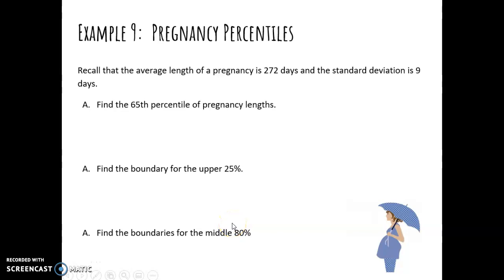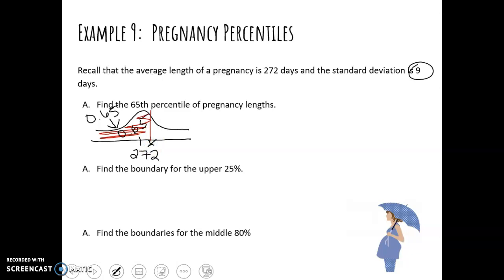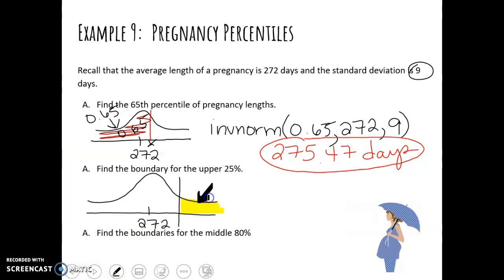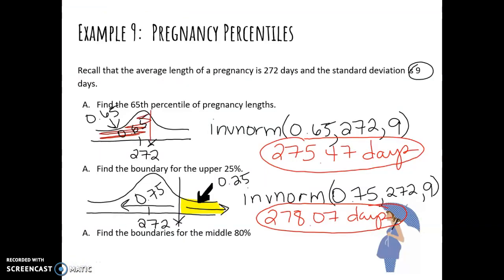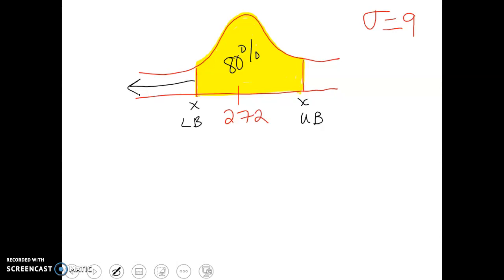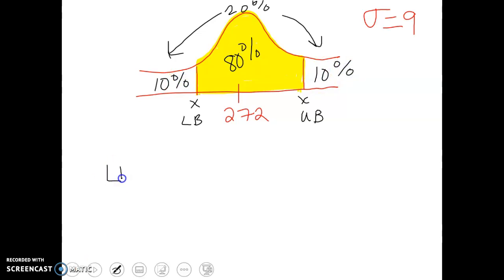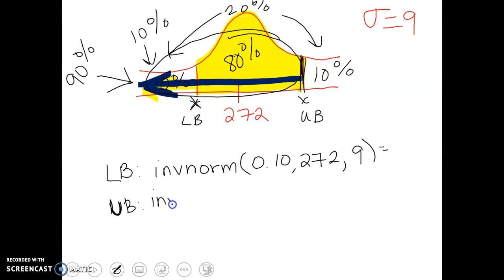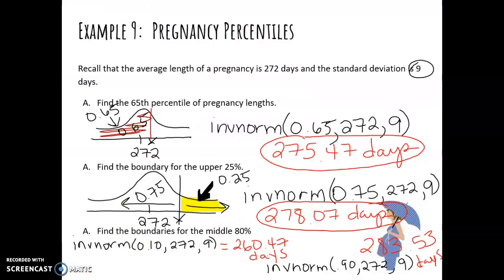The Normal Distribution Part 5